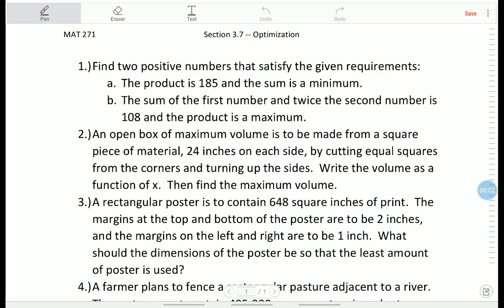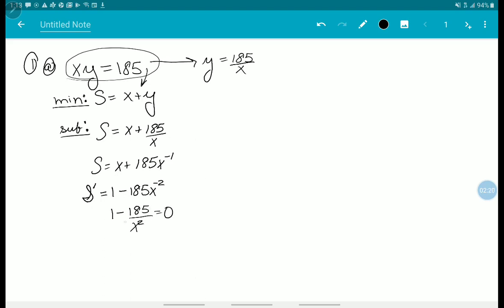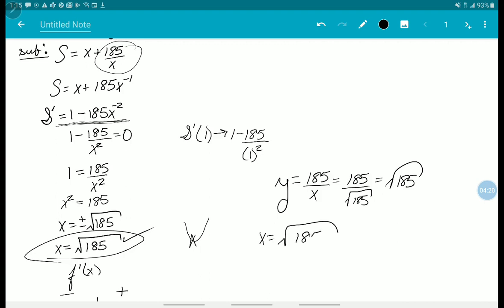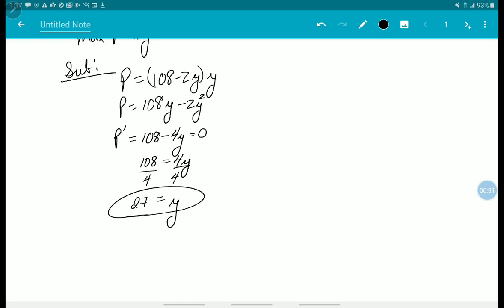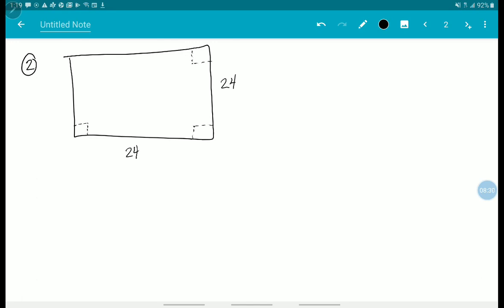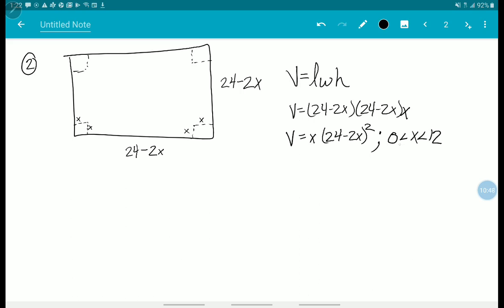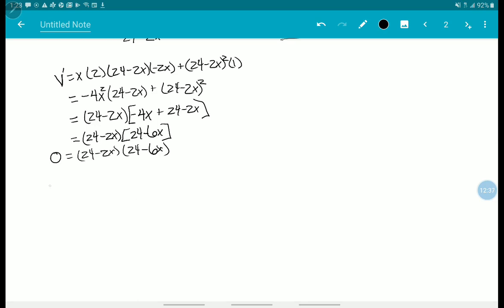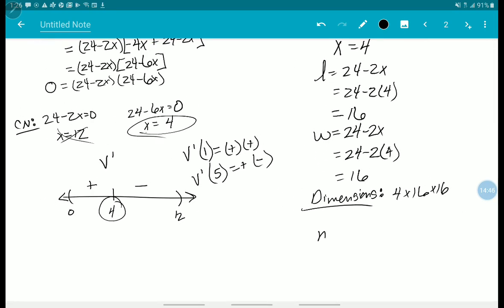MAT 271 Section 3.7 pt1